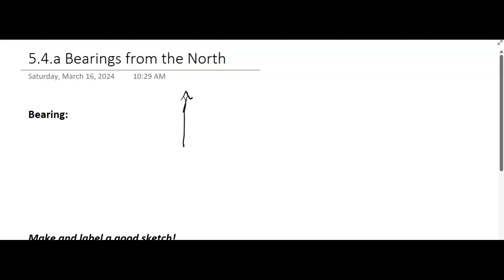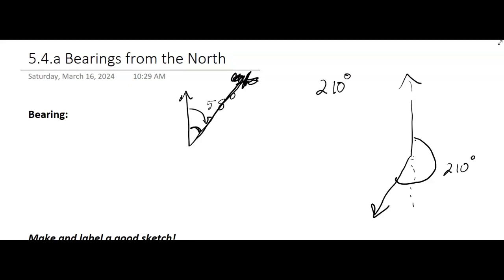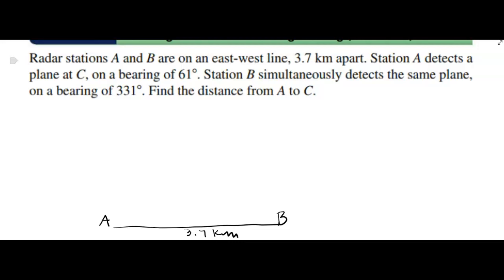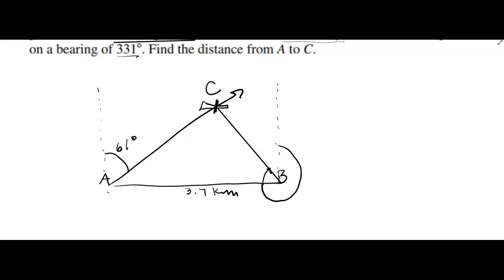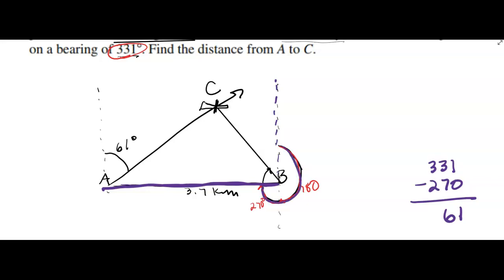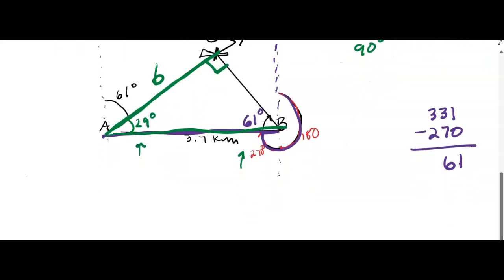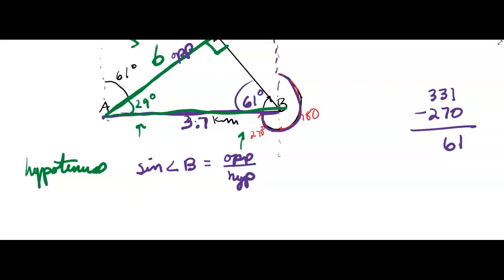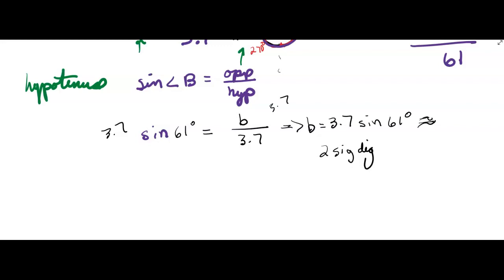5.4.a Bearings from the North